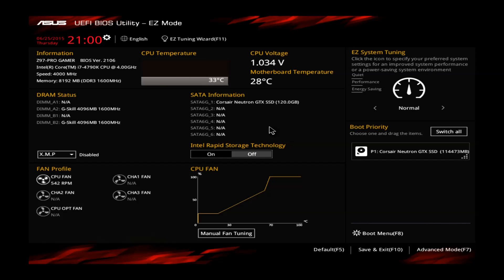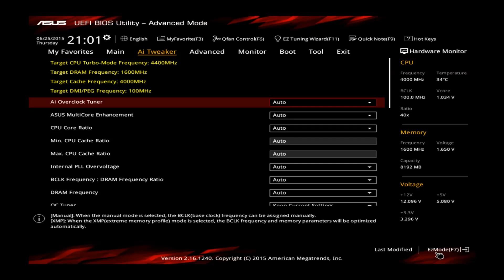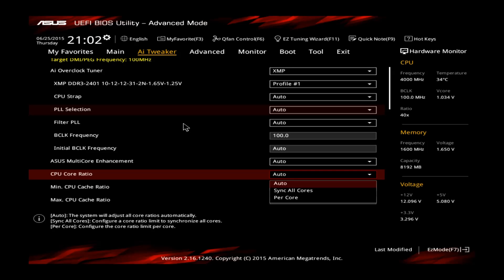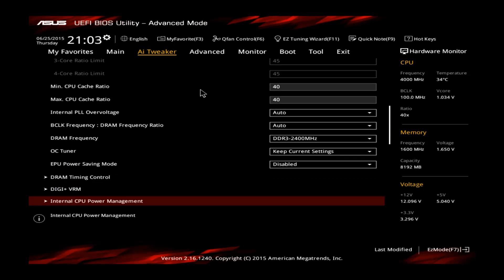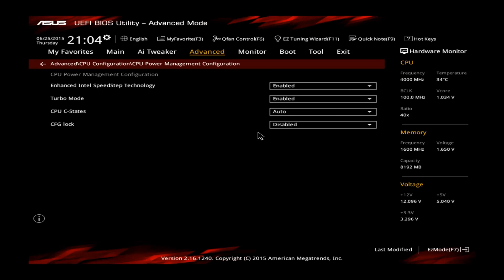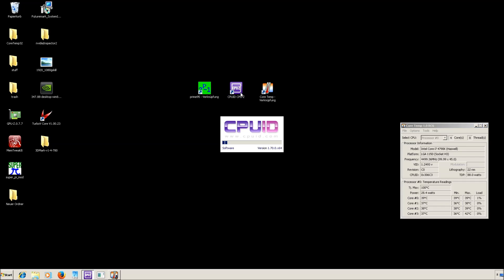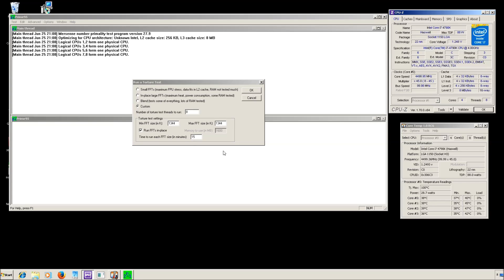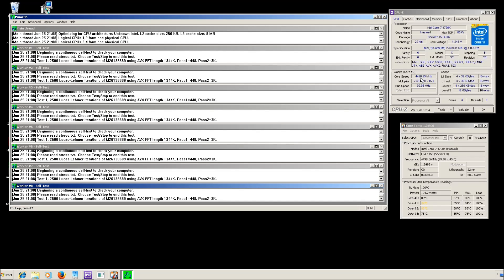ASUS Z97-Pro Gamer [General CPU OC Guide] Overclocking.Guide 4670K, 4690K, 4770K, 4790K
A quick overclocking guide how to overclock a Intel Core i7 4790K Haswell CPU on a ASUS Z97-Pro Gamer motherboard.